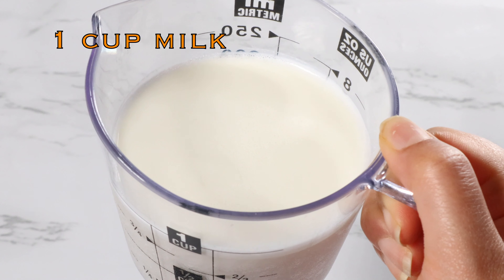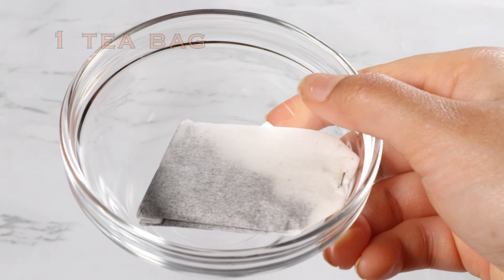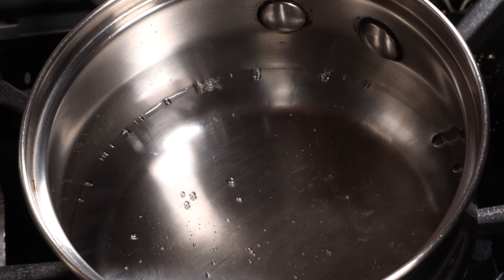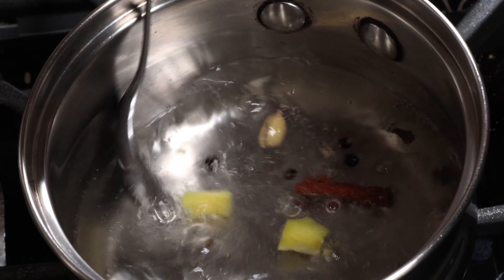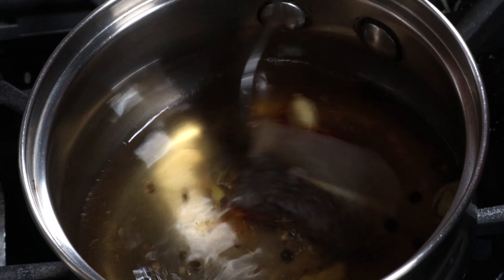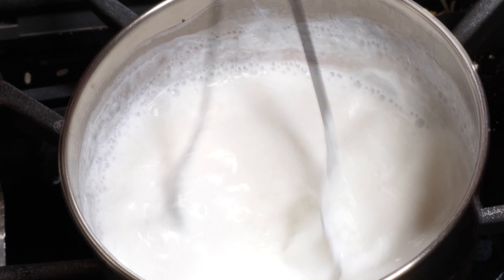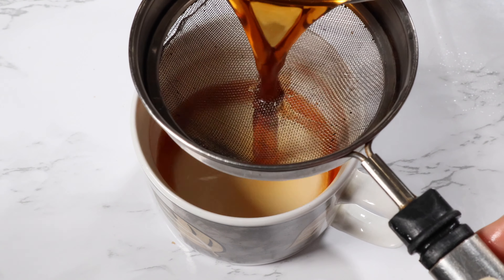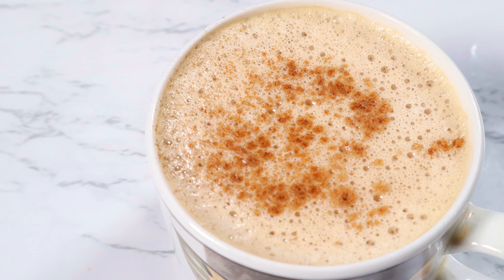Chai Latte Recipe | How to make Chai Latte | Healthy & Tasty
Chai Latte is such a comforting tea drink that is infused with spices like black pepper, cinnamon, cloves, cardamom, and ginger. It is creamy from the milk and sweet from the brown sugar. Chai Latte is kind of similar to a masala chai but has more intense spice flavors! So comforting!